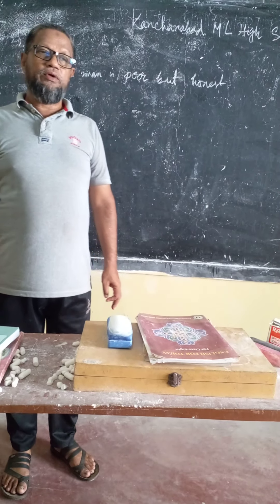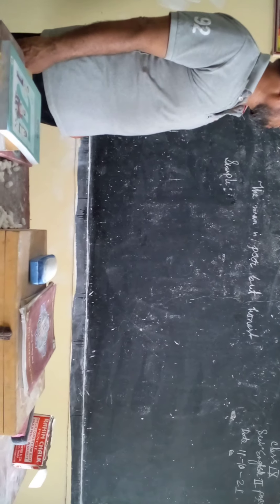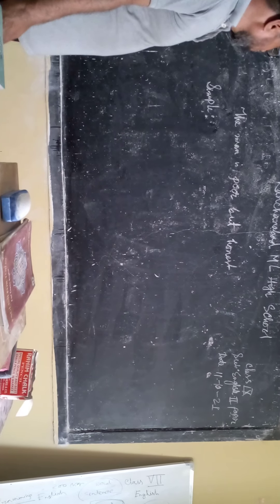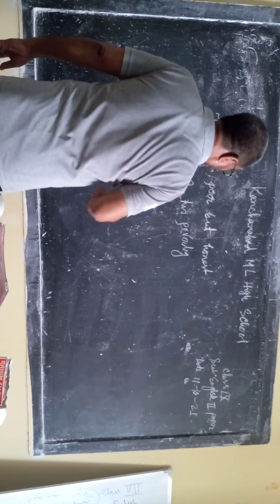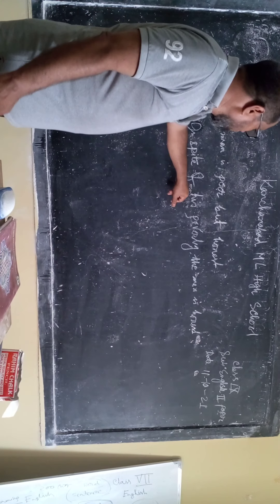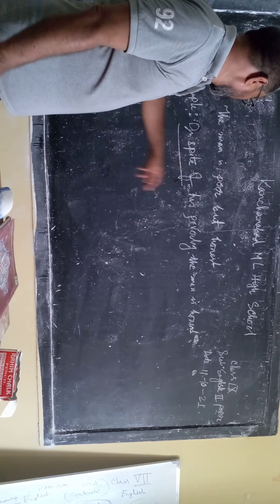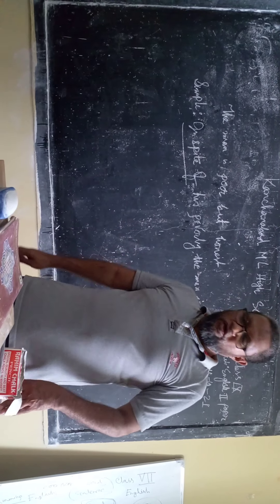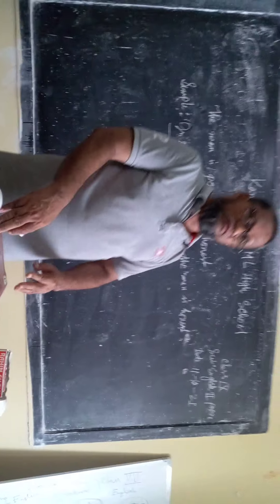Kanchanabad ML High School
Mr Jahangir Alam, Class X , English